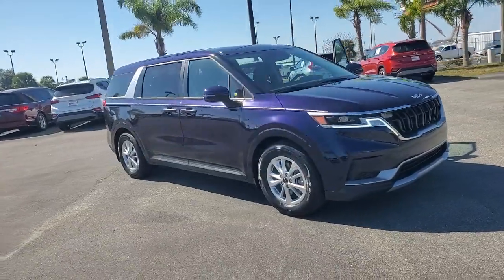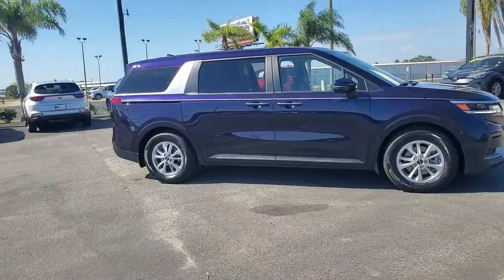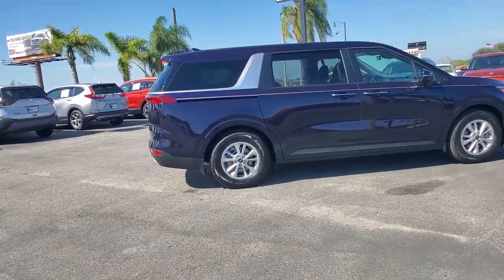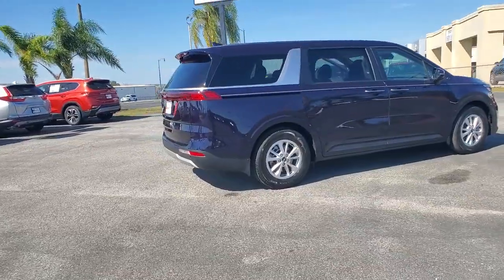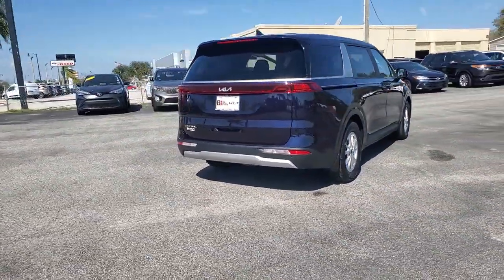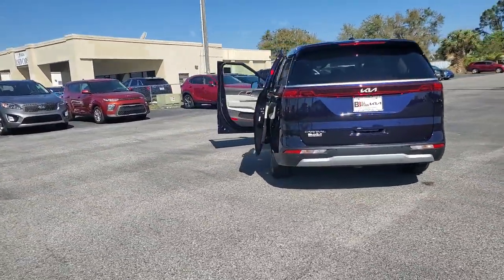2023 Kia Carnival The Villages, Clermont, Mt Dora, Ocala K230549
DEEP CHROMA BLUE New 2023 Kia Carnival LX available in 9039 U.S. 441, Leesburg, Florida at Bill Bryan Kia. Servicing the Villages, Clermont, Mt. Dora, Ocala, FL area.

9039 U.S. 441

Deep Chroma Blue 2023 Kia Carnival LX FWD 8-Speed Automatic V6 *KEYLESS ENTRY*.Recent Arrival! 19/26 City/Highway MPG